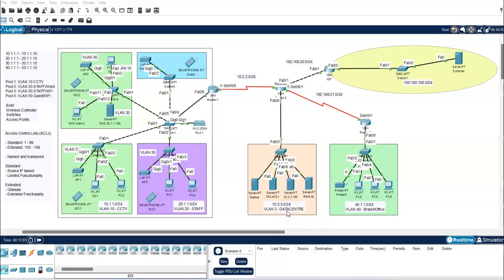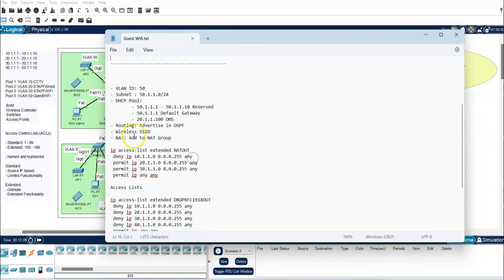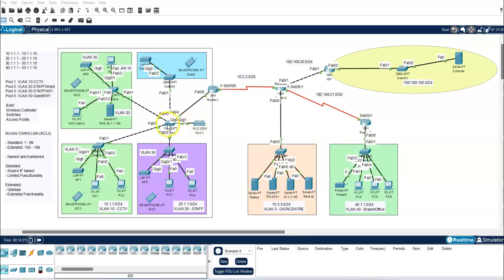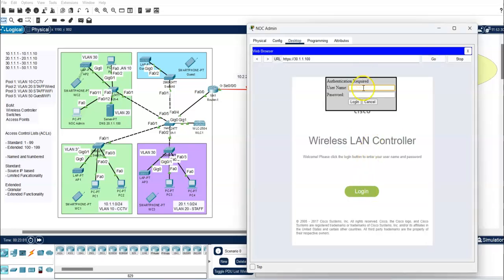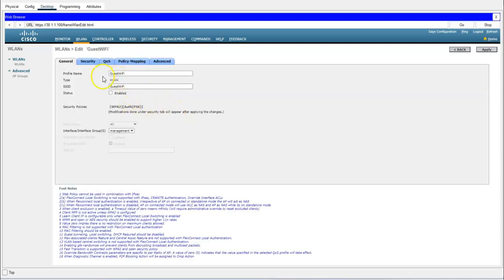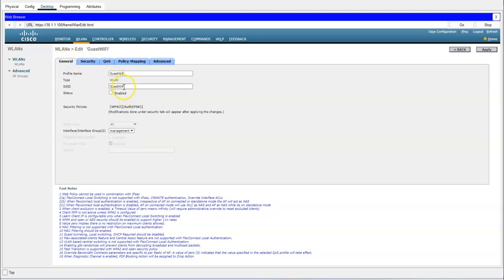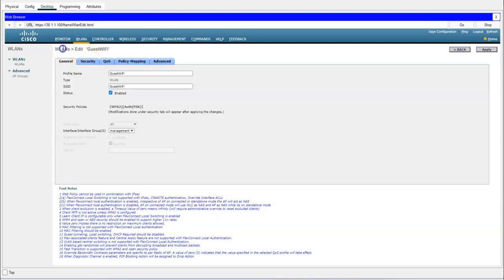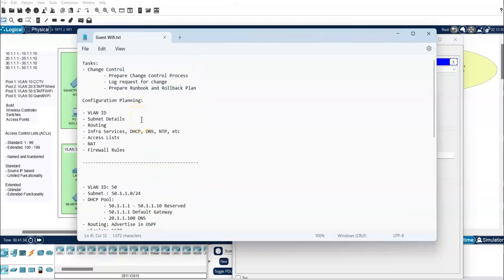Wireless - Guest WiFi Deployment 3/3